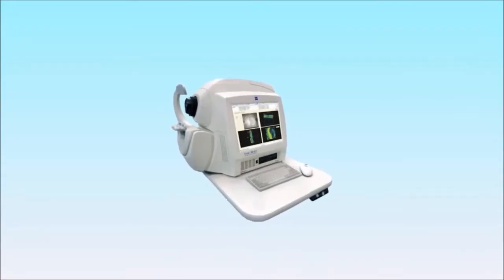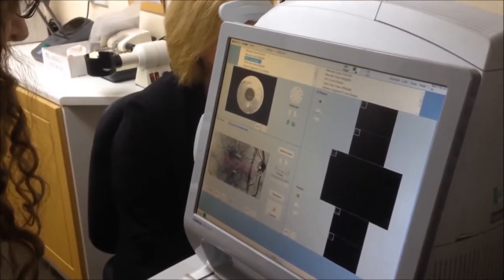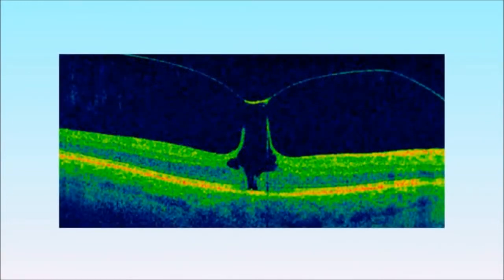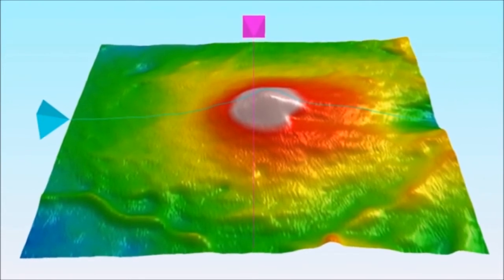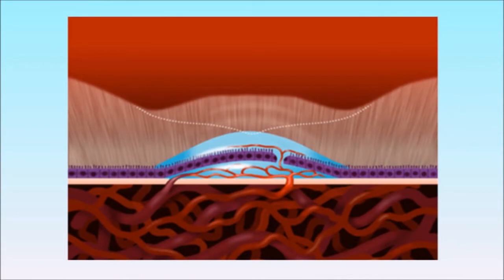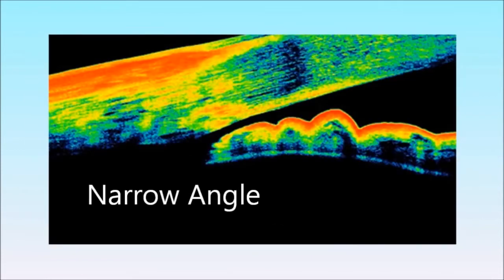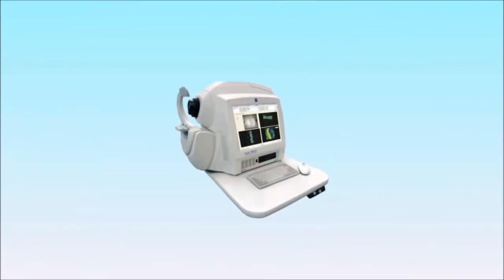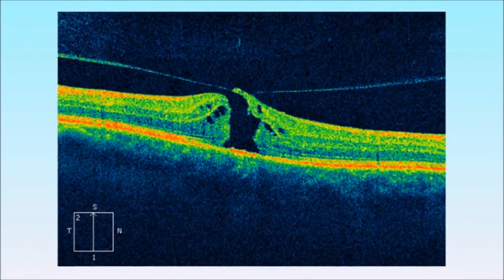What is OCT Scanning? (Optical Coherence Tomography)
The Spectacle Maker now offer the option of having an optical coherence tomography (OCT) scan, alongside your sight test, or during a separate visit. The OCT scan provides the optometrist with additional information that can help contribute to a more accurate diagnosis and a more detailed record of the health of your eyes. The optometrist, or an assistant at the practice, takes a high-quality scan of the back of your eyes to see your retina in more detail. The images produced provide information about your eye health and may help your optometrist detect some eye conditions, such as glaucoma, diabetic retinopathy or age-related macular degeneration (AMD), with a greater degree of certainty.